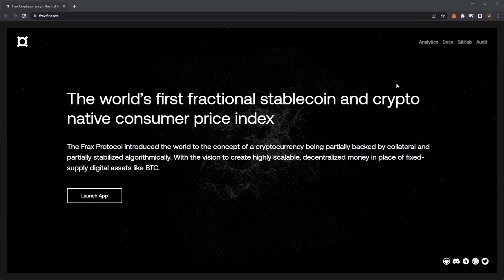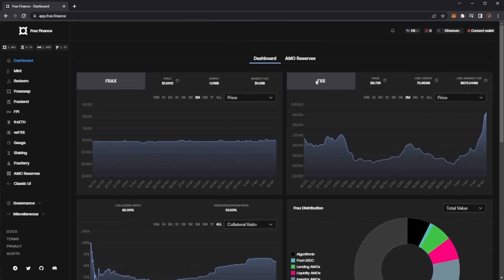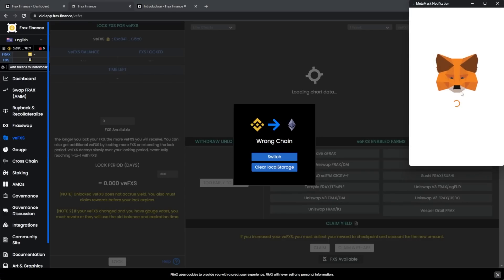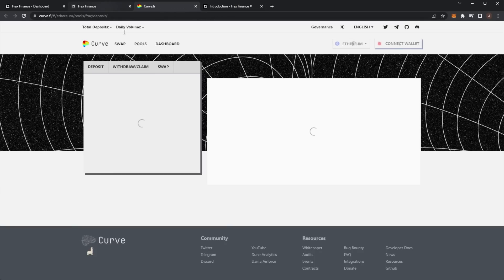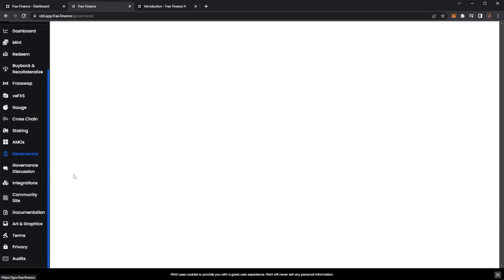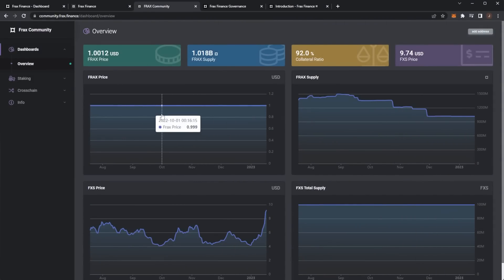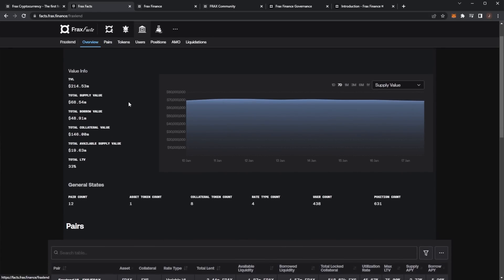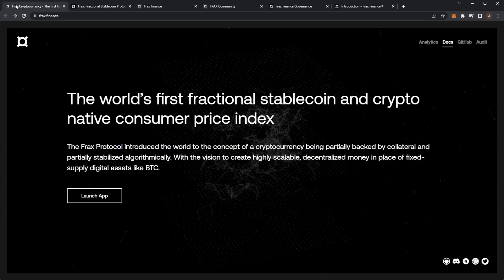Frax: The World's First Fractional Stablecoin & Crypto native Consumer Price Index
Yo homies, here you can check out the project we talked about in the video dawg

We ain't no financial advisors, you feel me?

If you wanna make lots of green, then stay on the channel.